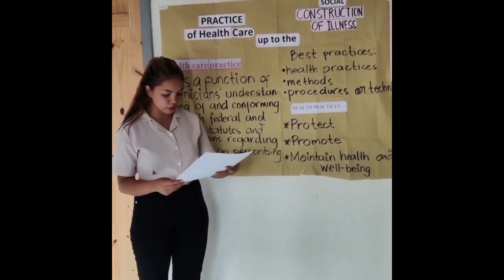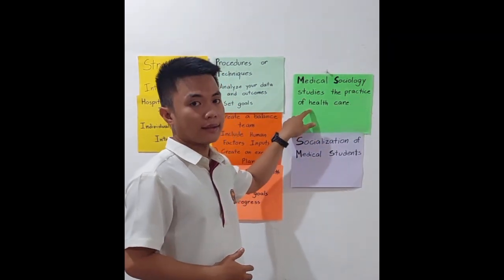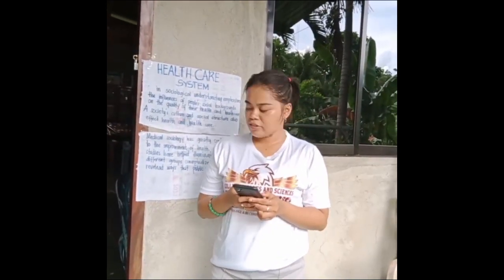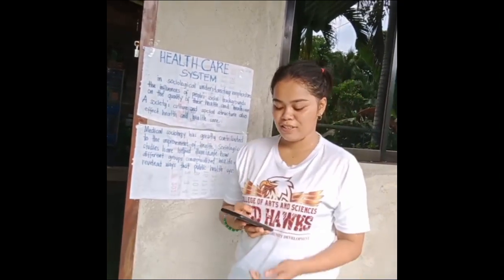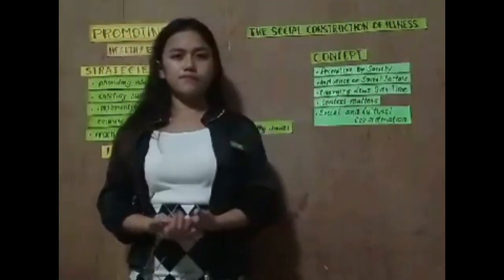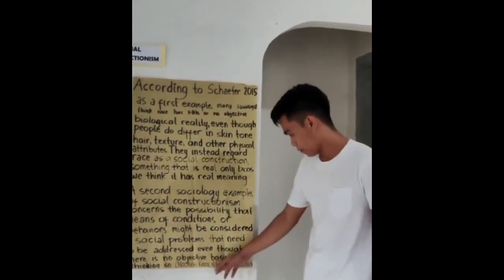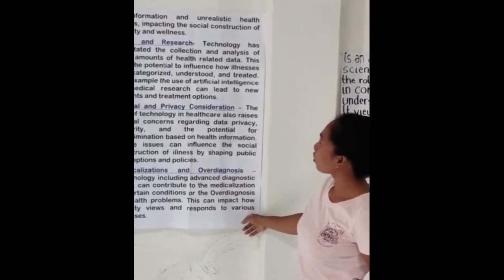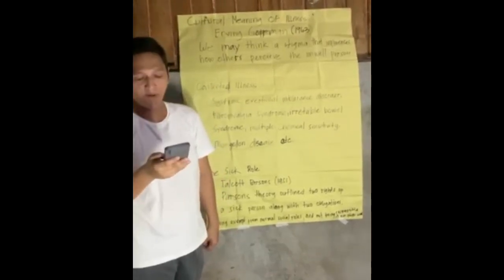Group 4 Video Reporting (Practice of Health Care up to the Social Construction of Illness)